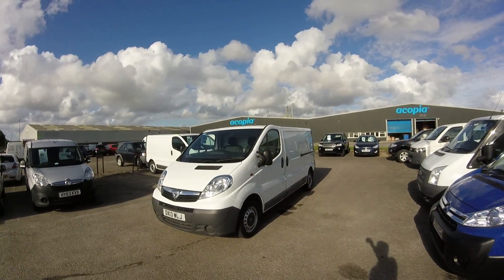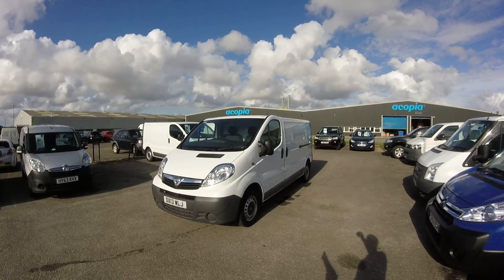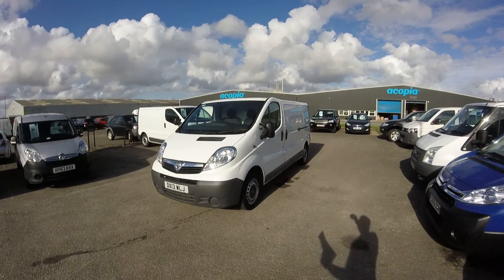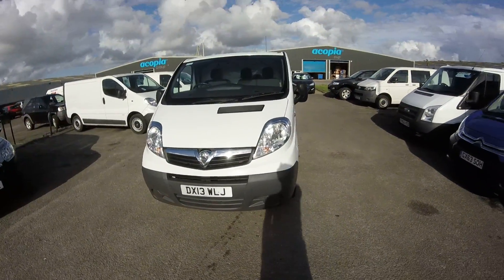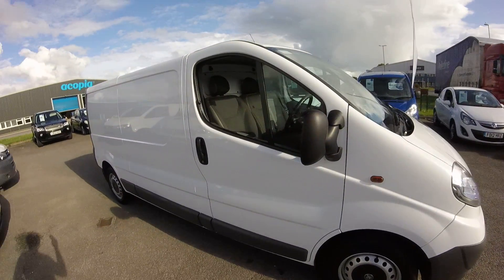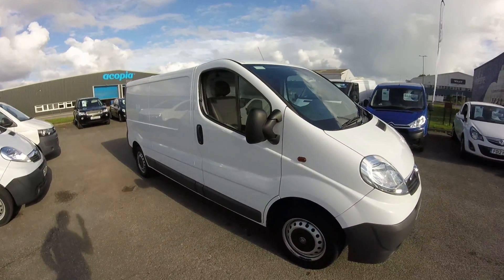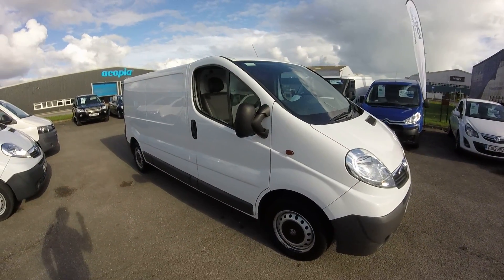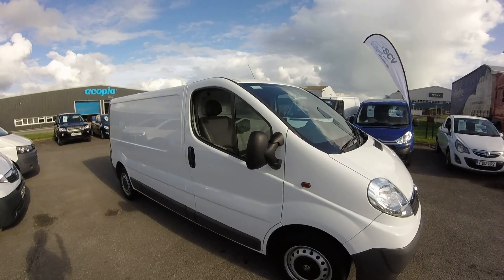South Coast Vans 2013 Vauxhall Vivaro LWB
2013 Vauxhall Vivaro 2.0 CDTI LWB 2900 115 ps. Mileage 34,500. Bluetooth, Plylining, Side loading door, Bulkhead.